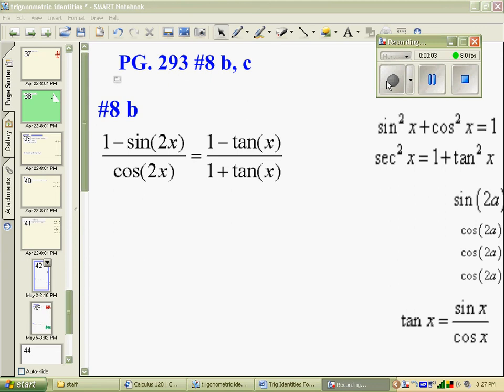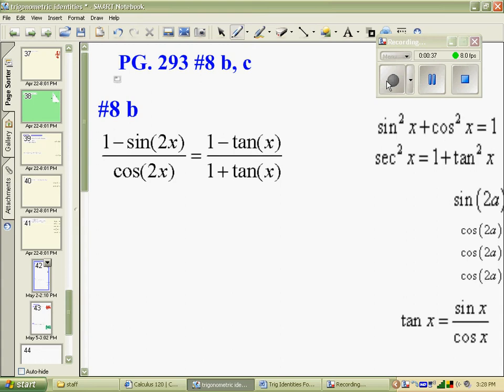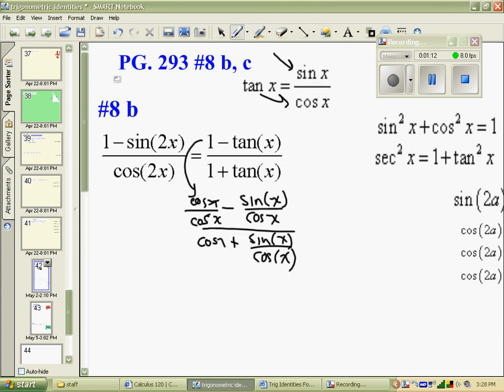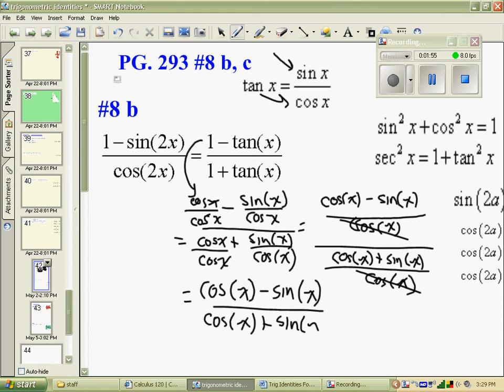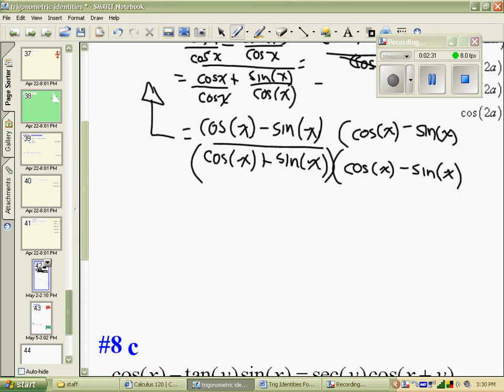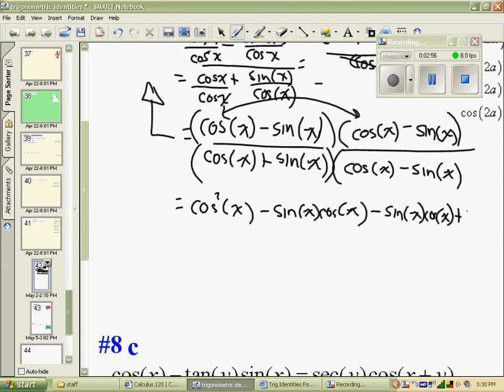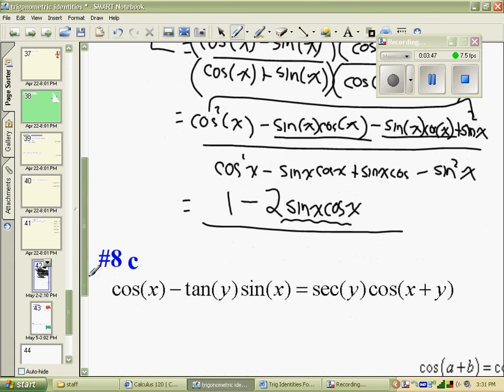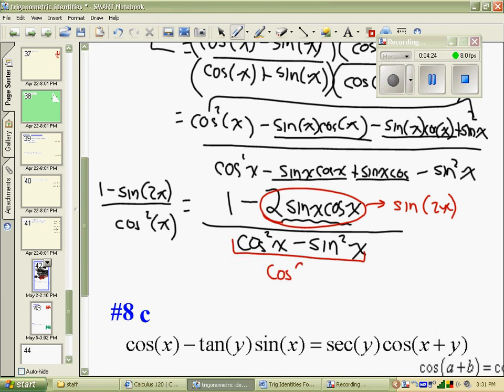proving trigonometric identities 4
Pg. 293